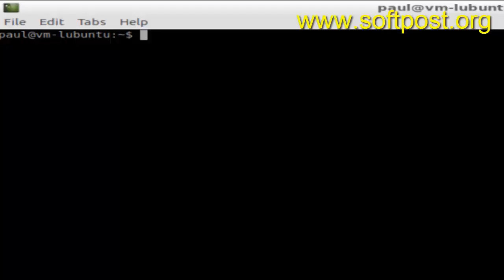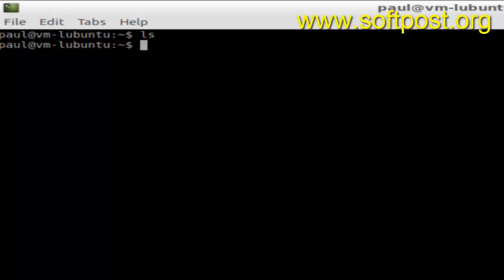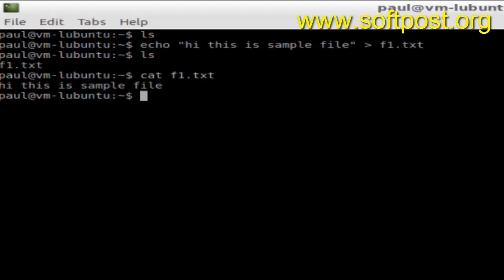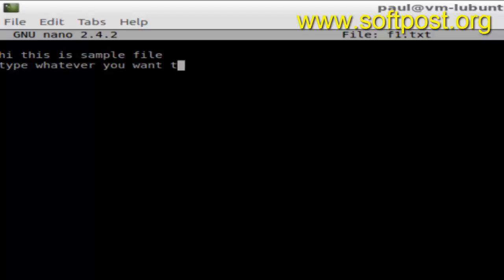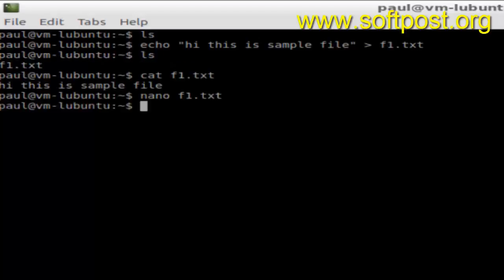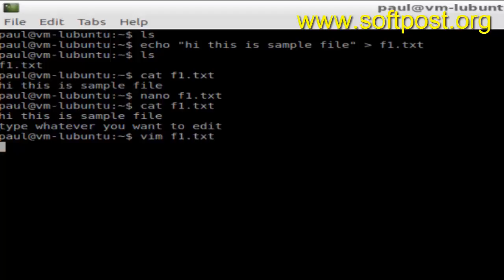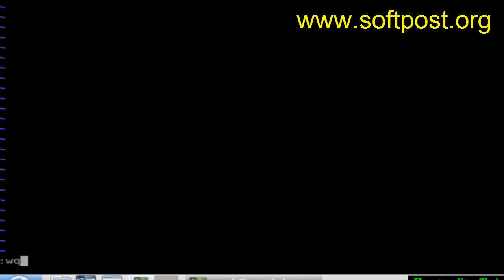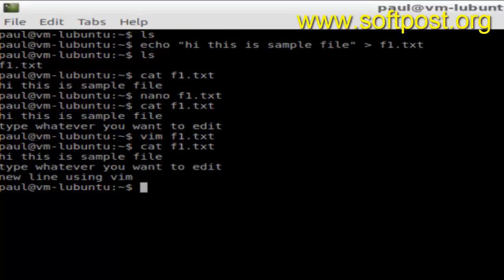How to edit a file in Solaris